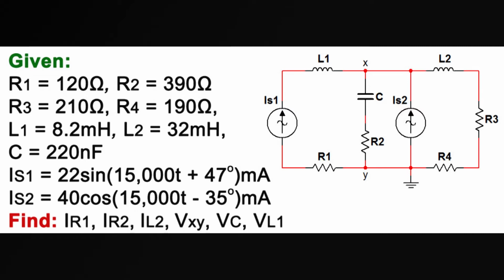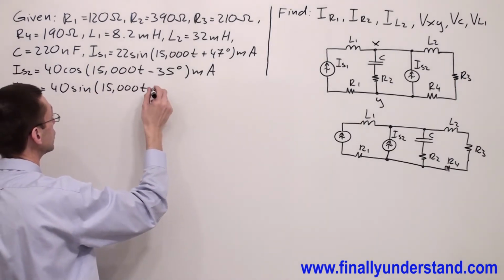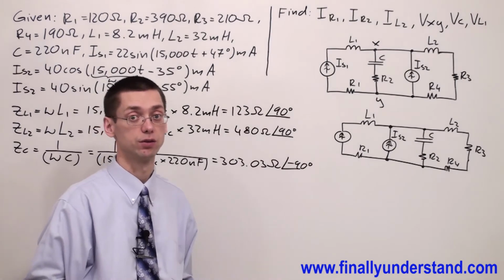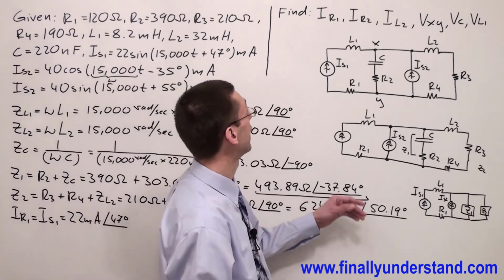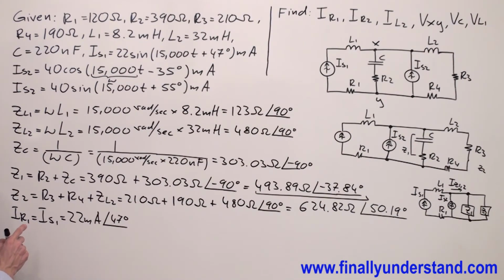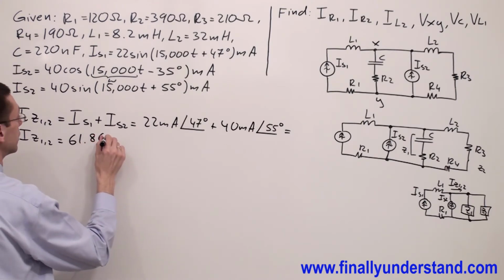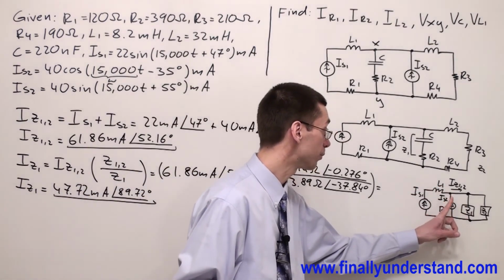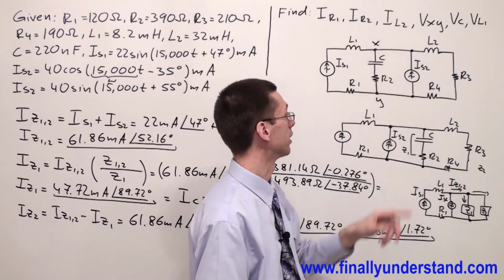RLC Mixed Circuits Made Simple 🔧 | AC Analysis Step-by-Step 08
You get an RLC combination circuit—and in AC, things get interesting!

In this video, we’ll walk through the complete AC analysis of mixed RLC circuits, covering:
⚡ How to calculate total impedance
🎯 Drawing and interpreting phasor diagrams
📈 Understanding resonance and frequency response
🧠 Combining series and parallel components using complex numbers

Whether you're prepping for an exam or just love circuit theory, this is for you.

✅ Ideal for:
STEM & DIY Tech Enthusiasts